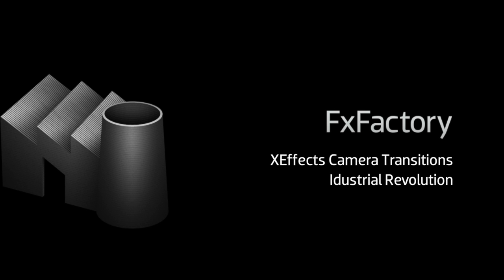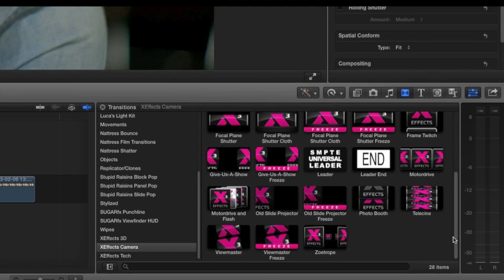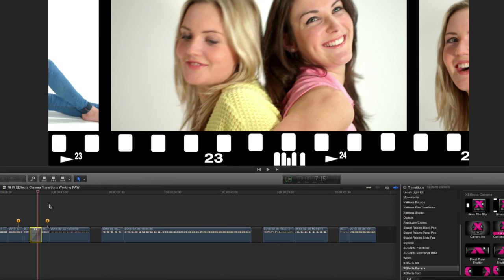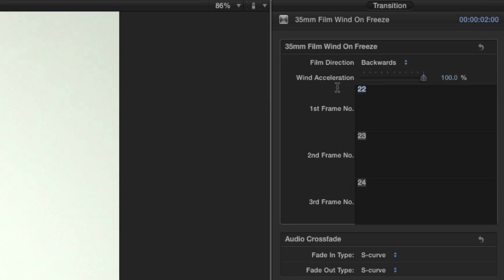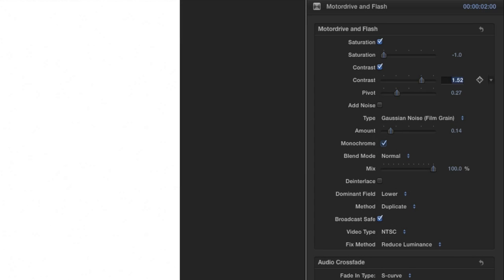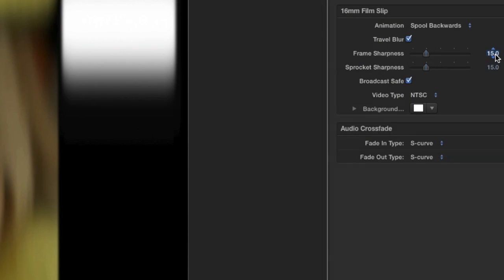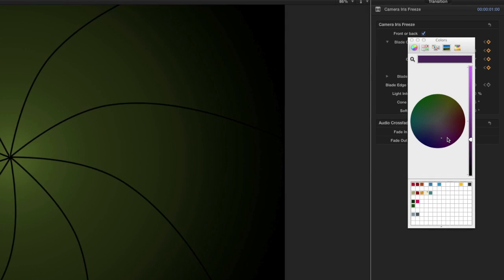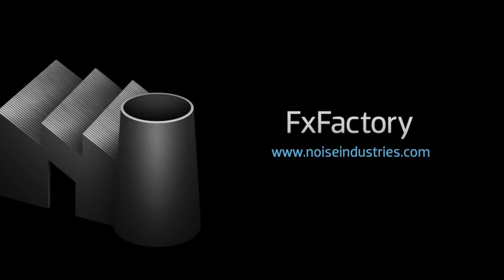Final Cut Pro X Camera Transitions Tutorial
XEffects Camera Transitions for Final Cut Pro X (FCPX) are 28 effects that reproduce still & movie camera film effects as well as still & movie projector effects.